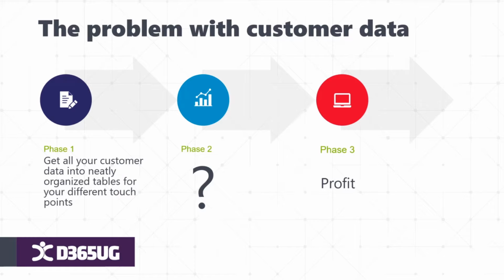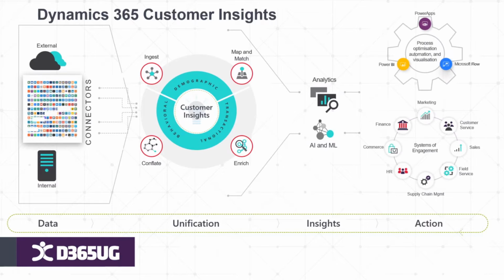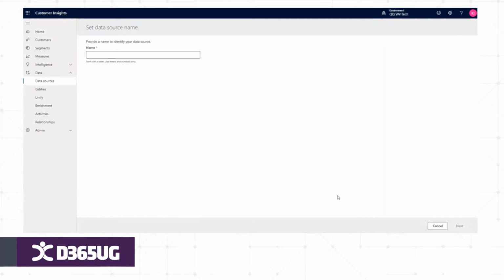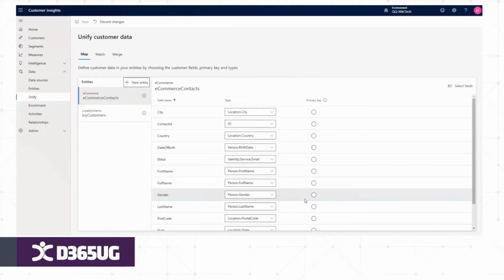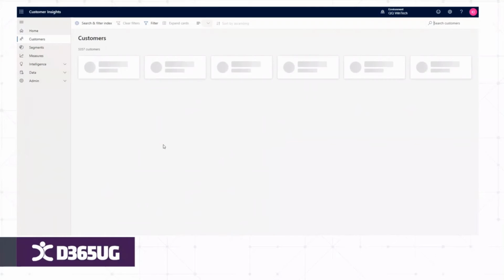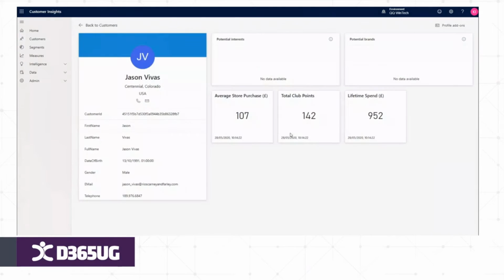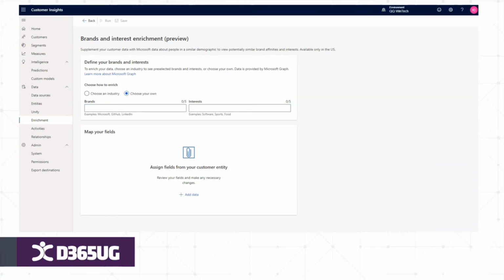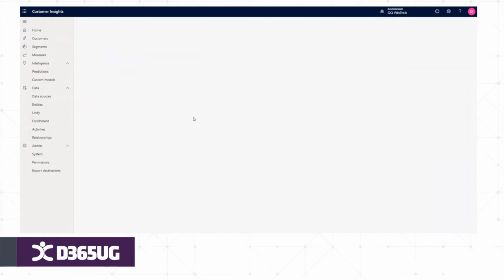Democratisation of data with Customer Insights with Kevin Ingrey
A look into the capabilities of Customer Insights and how it can be used to bring disparate datasets together, to create a single view of your customer. We'll also take a look at its extensibility options and getting the most out of the insights it brings.